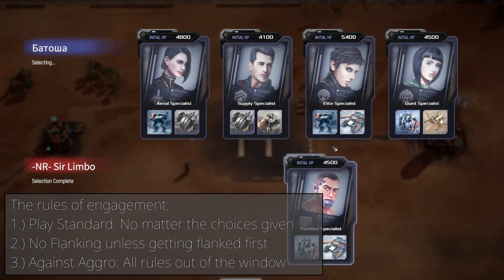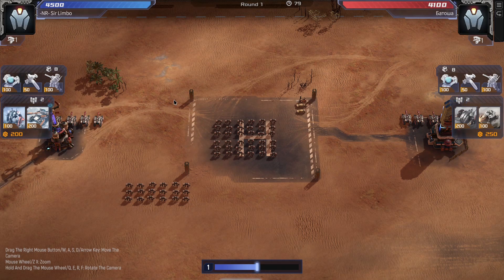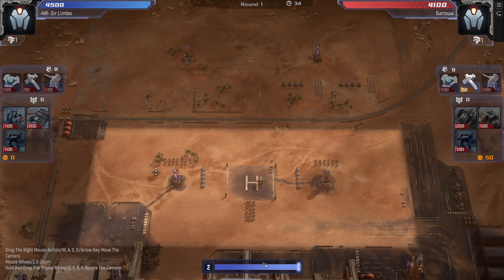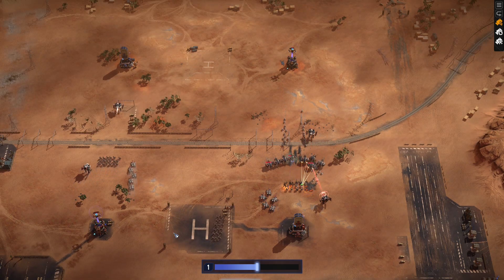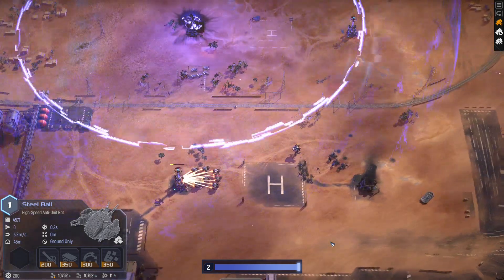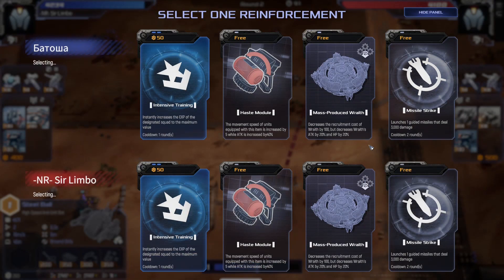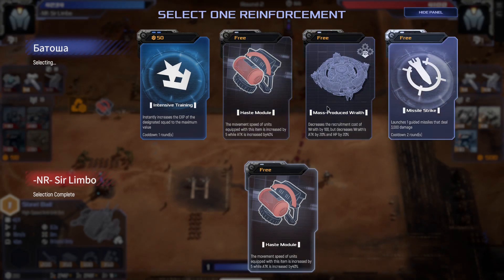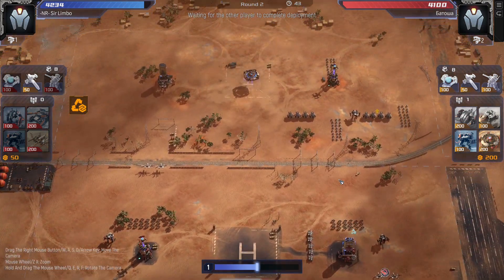Mechabellum (Ep382 - M210a) Close Aggro Defense